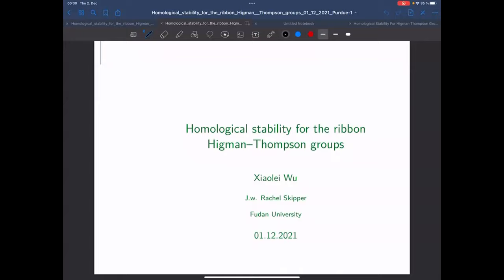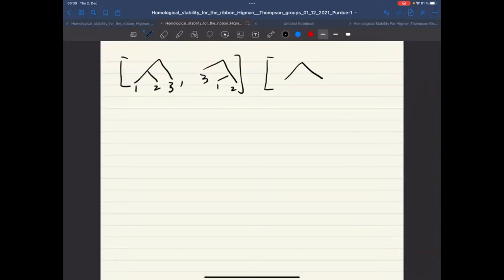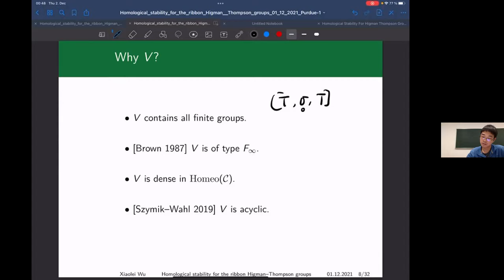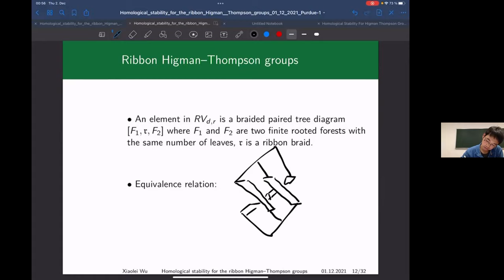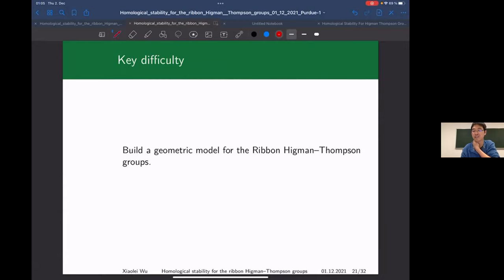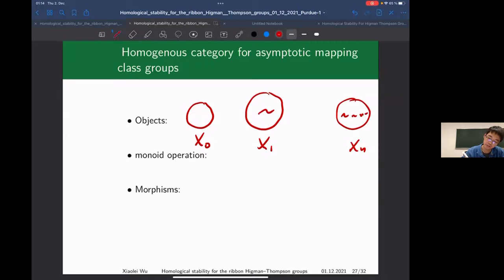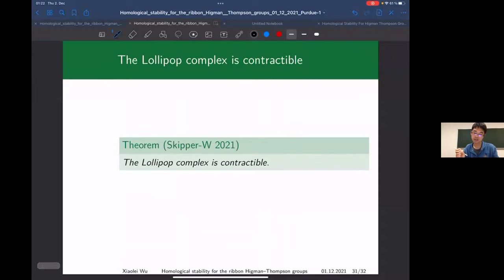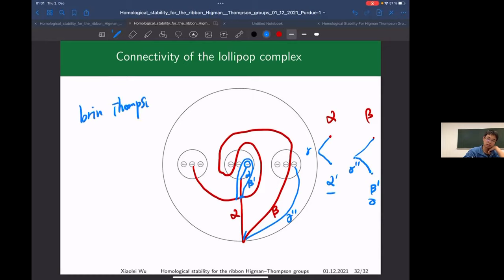Xiaolei Wu (Fudan University) Homological stability for the ribbon Higman--Thompson groups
Abstract: I will start the talk with basics about Higman--Thompson groups and then introduce its braided version and ribbon version.I will build a geometric model for the ribbon Higman--Thompson groups, namely as a nice subgroup for the mapping class group of a disk minus a Cantor set. We use this model to prove that the ribbon Higman--Thompson groups satisfy homological stability. This can be treated as an extension of Szymik--Wahl's work on homological stability for the Higman--Thompson groups to the surface setting.This is a joint work with Rachel Skipper.